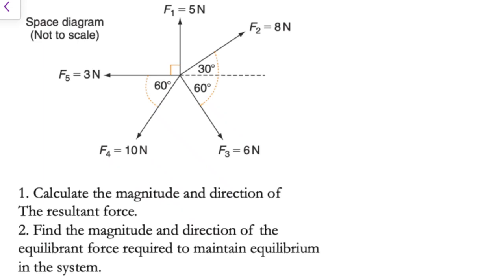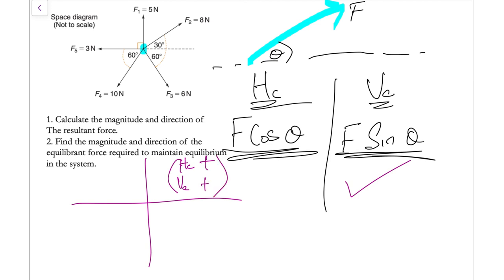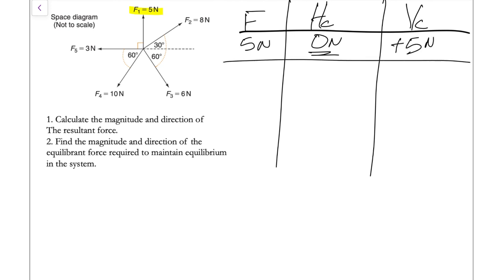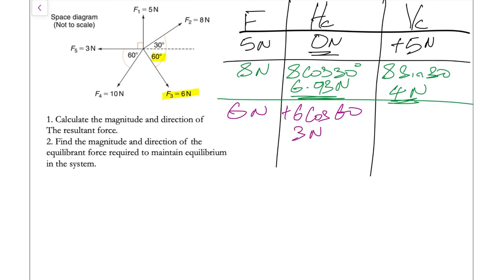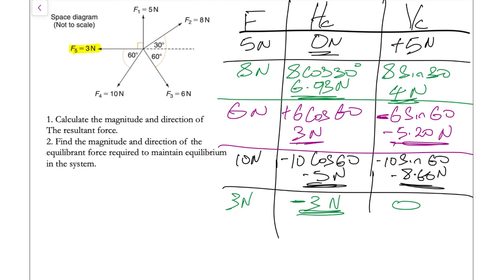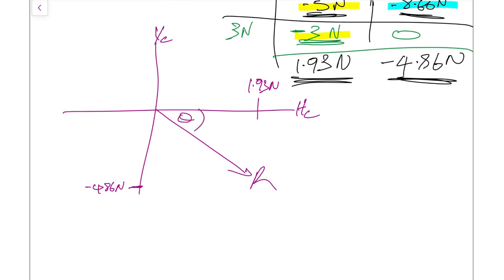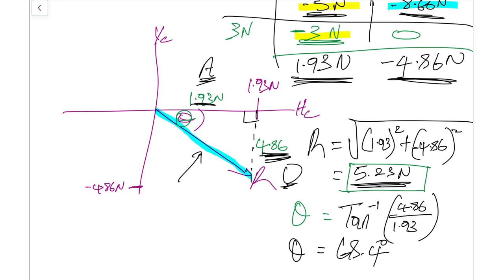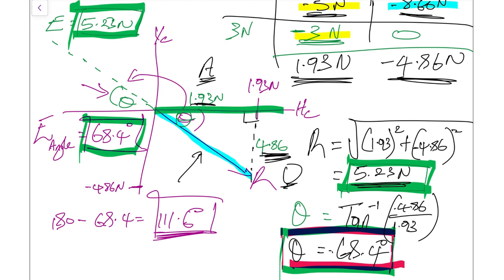Resultant Force | Find Magnitude & Direction (Step-by-Step)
Learn how to calculate the resultant of two or more forces by finding both the magnitude and direction using step-by-step methods.

This tutorial covers:

🔵Vector resolution into horizontal and vertical components

🔵Applying trigonometry (sin, cos, tan) to find unknowns

🔵Using the Pythagorean theorem to find magnitude

🔵Calculating angle of direction (θ)

🔵Drawing accurate free body diagrams (FBDs)

📘 Ideal for:

✅Students preparing for the FE Exam (U.S.)

✅Learners studying BTEC, A-Level Mechanics (UK)

✅First-year university engineering and statics courses

🧠 Concepts used: resultant vector, force components, vector addition, direction angle, trigonometric identities

🔧 Includes both imperial (lb, ft) and metric (N, m) examples for global learners.

💬 Drop your country and course level in the comments — I’ll recommend your next video!